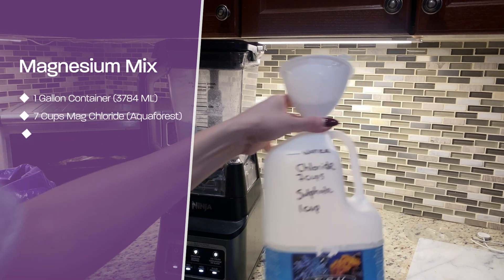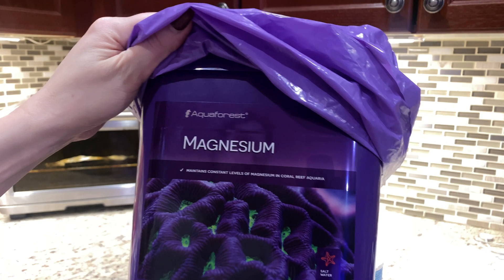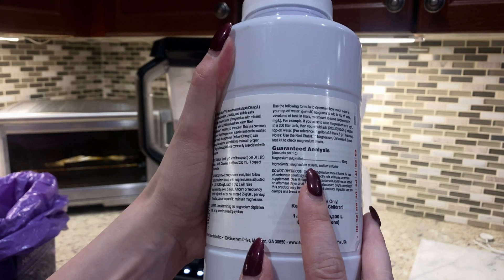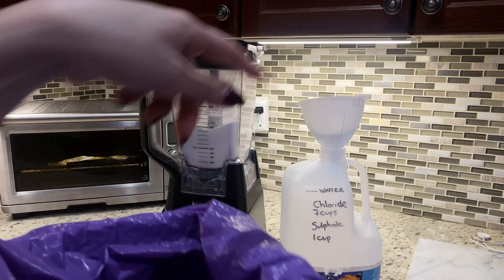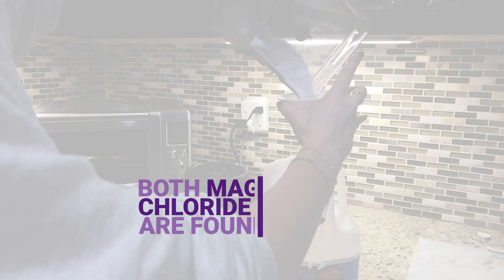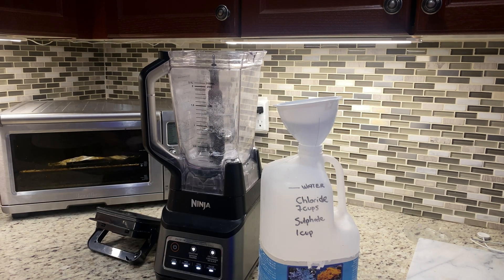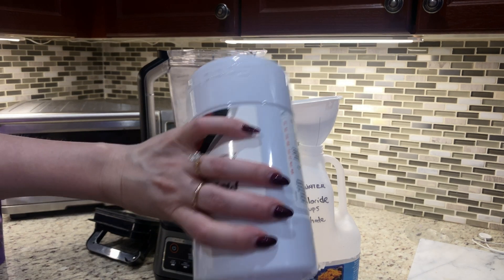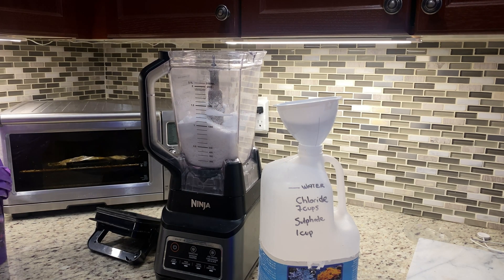Magnesium Chloride or Magnesium Sulphate?? | Mixing for Dosing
*// PRODUCTS PART OF THIS VIDEO //*
Magnesium Chloride  @AquaforestEuAF
Magnesium Sulphate

Magnesium dosing is vital for reef tank health, supporting coral growth and overall stability. Common supplements like magnesium sulfate and magnesium chloride help maintain magnesium levels, crucial for coral vitality. Additionally, magnesium plays a role in stabilizing alkalinity, as it interacts with carbonate ions. Regular testing and precise dosing ensure a thriving reef ecosystem.

*Main Display*
Tanks: @innovativemarine Nuvo 150 EXT
Lighting: 2x @ReefBreeders 24"
Flow: 2x @EcoTechMarineUS Vortech MP40
Return Pump: @NeptuneSystemsVideo COR-20

*Frag Tank*
Tank: @ZooMed | LowBoy 50 Gallons | 48" x 24" x 10"
Lighting: 4x 48" ATI Hybrid Fixture T5's
@EcoTechMarineUS  Radion XR30 Pro | Gen 4
Flow: Maxspect Gyre XF250